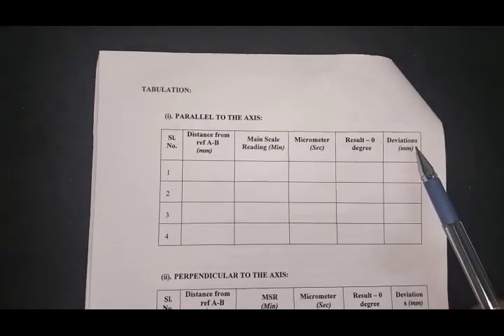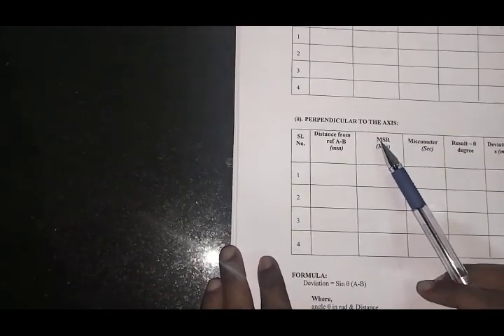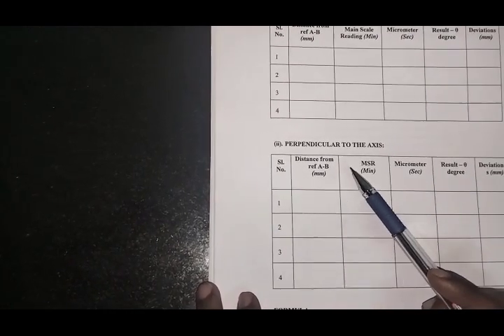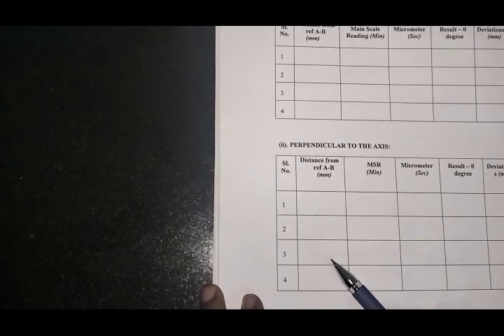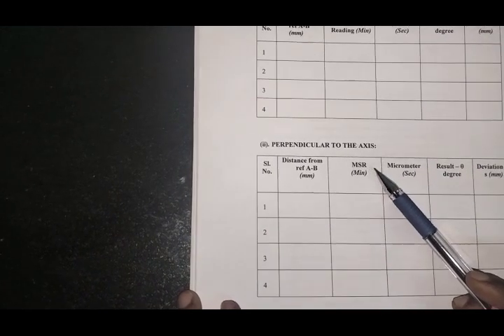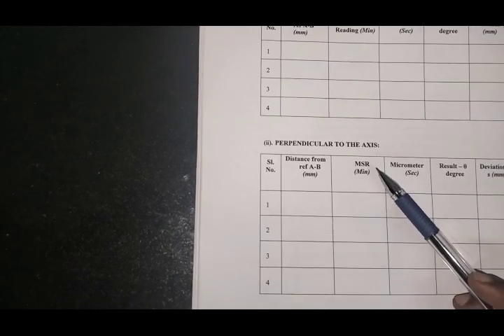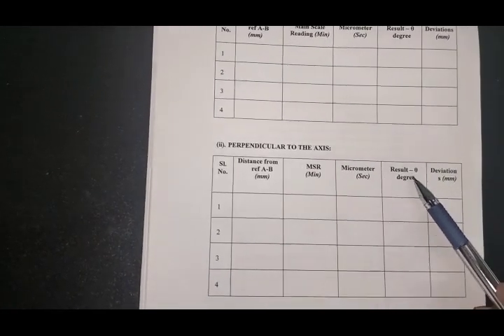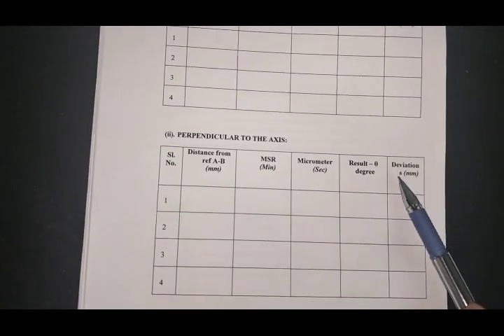6.Measurement of Straightness and Flatness using Autocollimator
An autocollimator is a highly sensitive optical instrument used to measure small angular deviations, which makes it ideal for determining straightness and flatness. These measurements are crucial in industries where precise alignment and surface quality